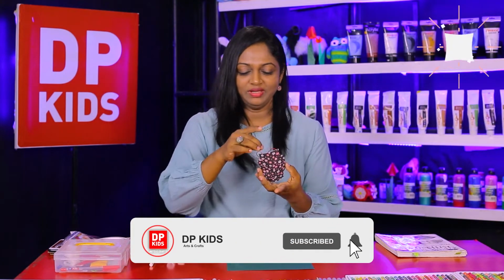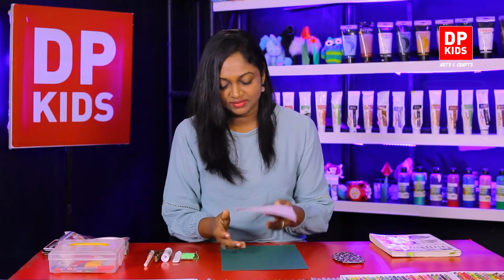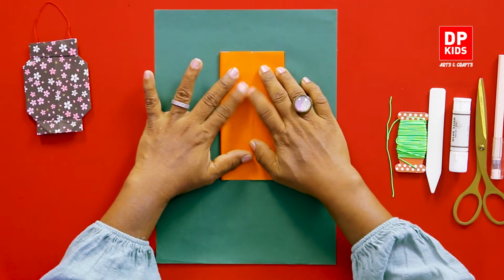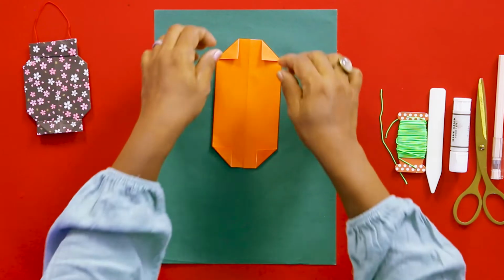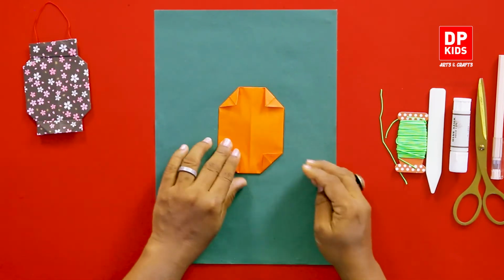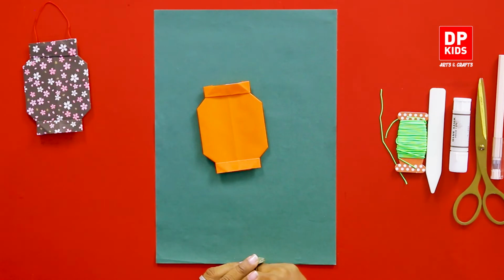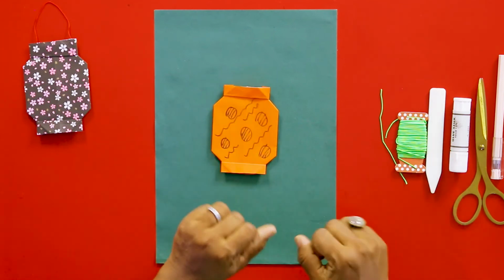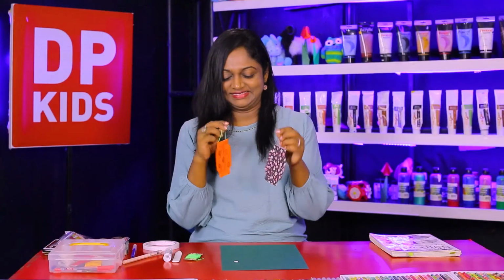Let's make a Chinese Lantern - DP KIDS CRAFTS (Video 69)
▶️ In this video we will see how to make a Chinese Lantern
TIMESTAMPS:
Introduction - 0:00
Let's make a Chinese Lantern  -  0:55